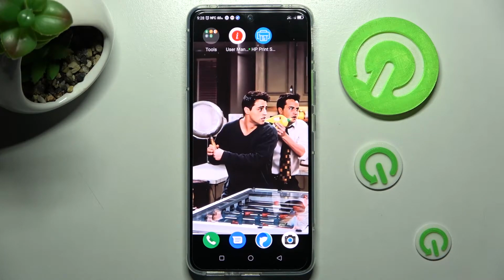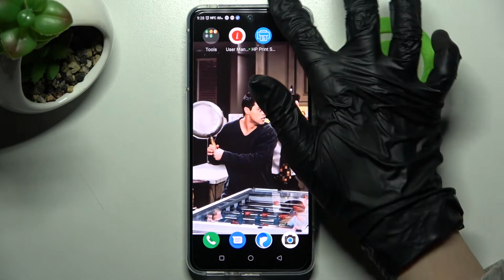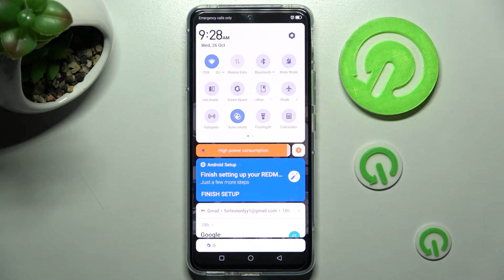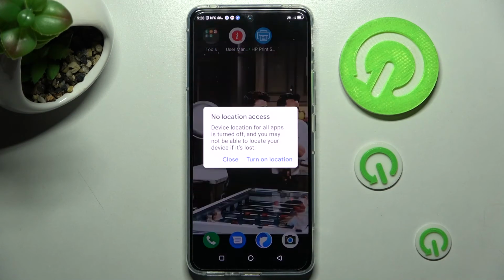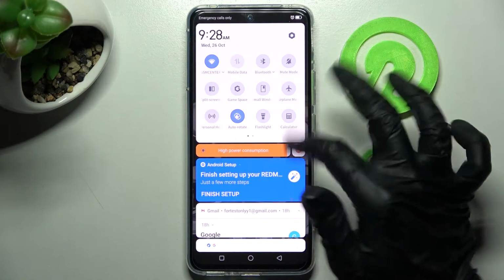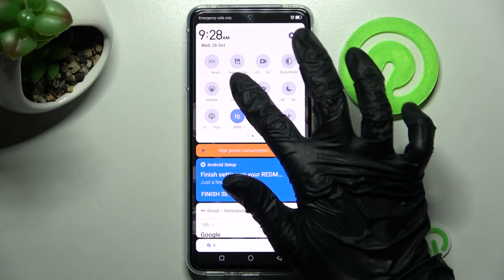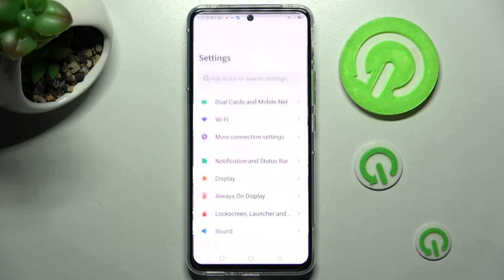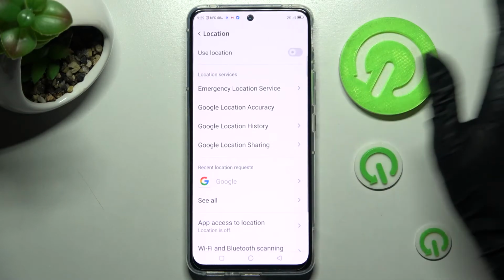How to Turn On / Turn Off System Location Access on the Nubia Red Magic 6R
Learn more about the ZTE Nubia Red Magic 6R:
In this video guide, we are going to demonstrate how you can manage and configure the system location access on your Nubia Red Magic 6R smartphone. Thereby, we are kindly inviting you to watch this video and learn how to both allow and restrict location permission on the Nubia Red Magic 6R mobile device. Please enjoy!

How to allow location permission on the Nubia Red Magic 6R? How to restrict location permission on the Nubia Red Magic 6R? How to manage the system location access on the Nubia Red Magic 6R?